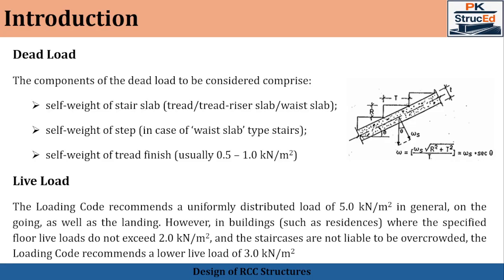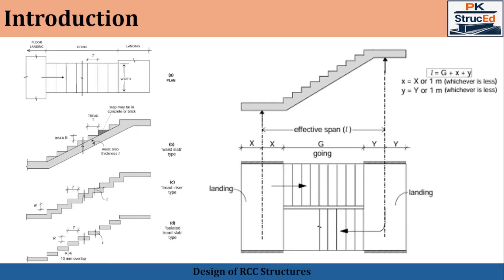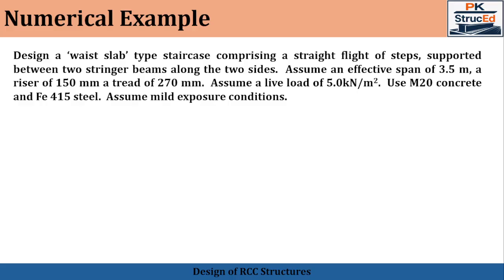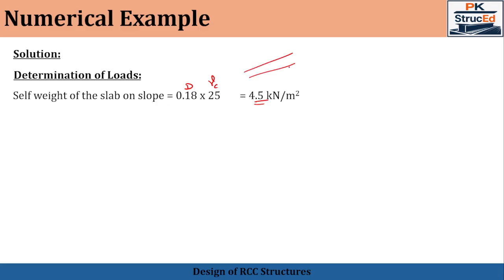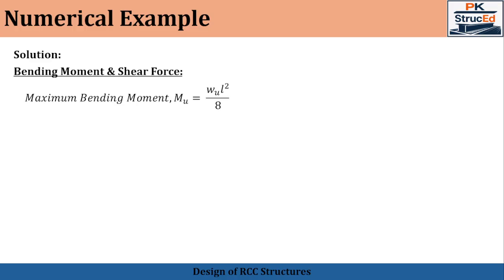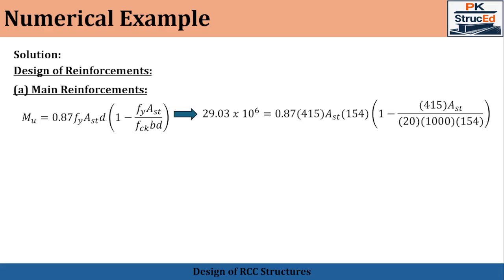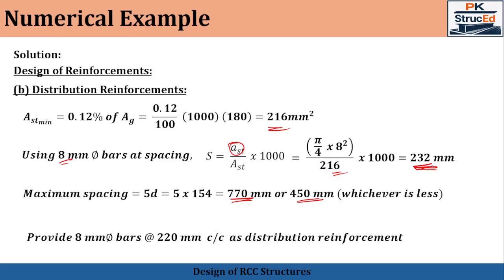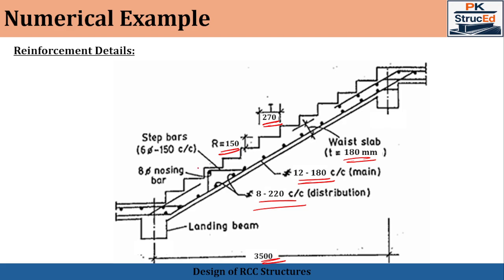RCC Design – Lecture 14 | Limit State Method | Design of Stairs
This lecture explains the design of RCC staircases using the Limit State Method (LSM) as part of Design of RCC Structures – Lecture 14.
The staircase is treated as a slab spanning between supports, and a complete numerical example of a waist slab type straight staircase is presented in accordance with IS 456 : 2000.

The lecture covers:
Structural behavior of staircases as slab elements
Types of staircases: straight, dog-legged, open well, spiral
Calculation of dead load, live load, and finishing load on stairs
Design of waist slab thickness and effective depth
Bending moment and shear force calculations
Design of main reinforcement and distribution reinforcement
Shear check and reinforcement detailing